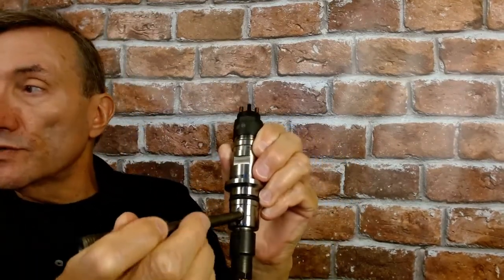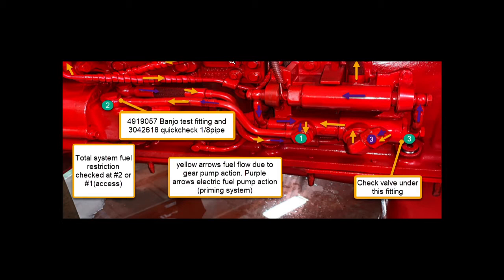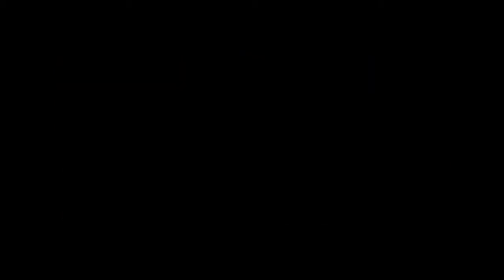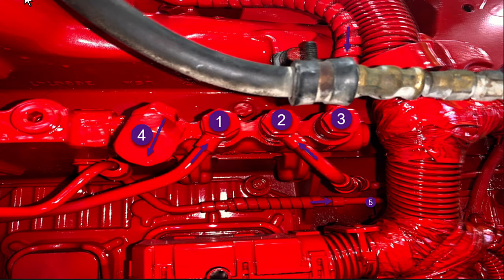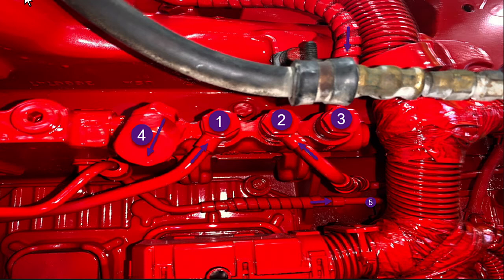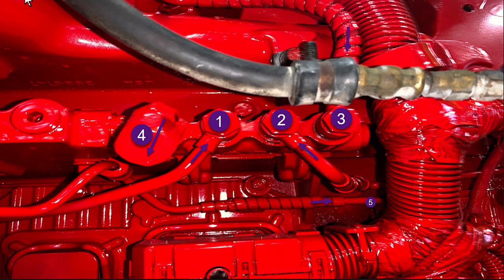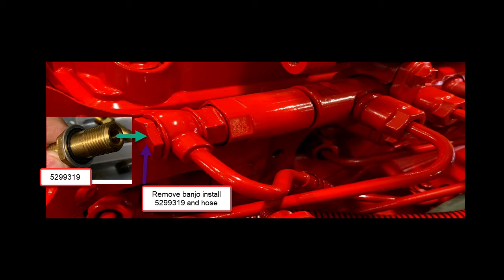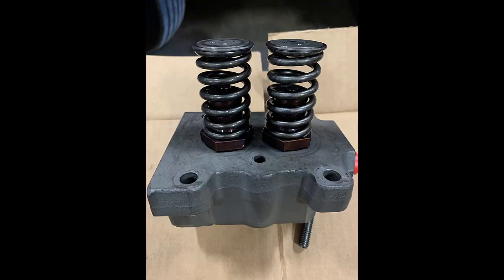FC 559 Video 4- Low pressure side troubleshooting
This will walk you through complete diagnostic paths for low fuel pressure faults in a common rail fuel system. The steps are the same on all the common rail engines. The only thing that changes is location and size of test ports and the values you are looking for in flows and pressures.